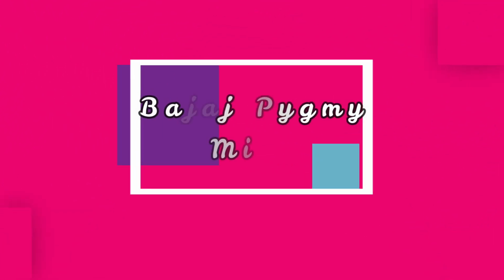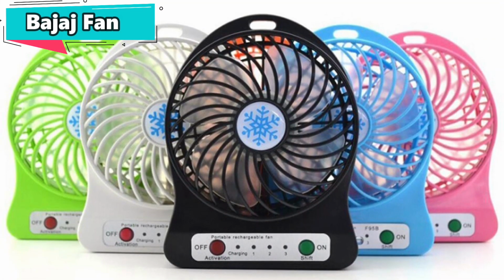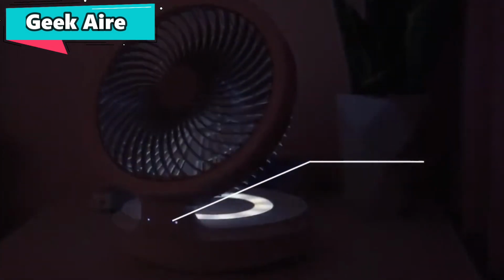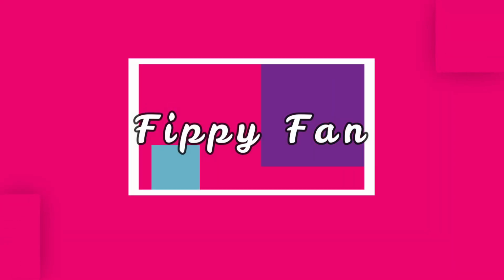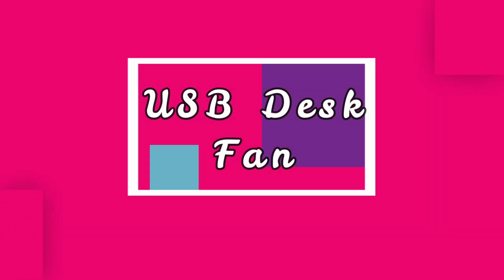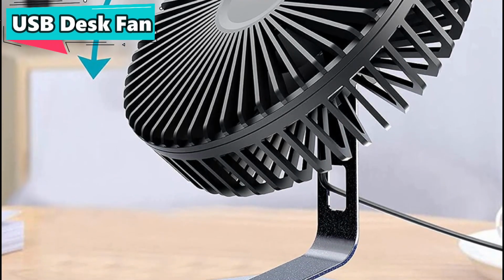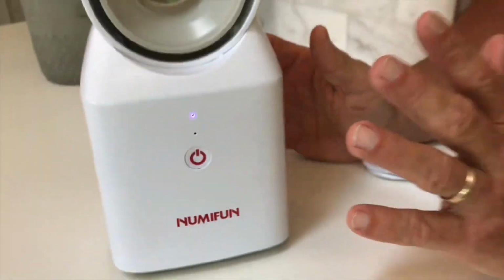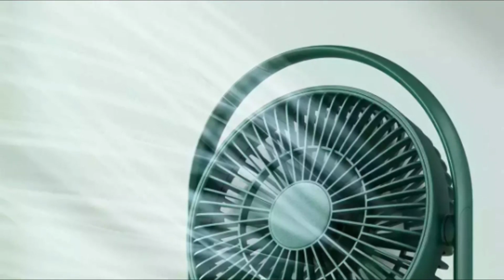Top 5 BEST Rechargeable Table Fans of 2023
Top 5 Rechargeable Table Fans of 2023

►►Links◄◄
➜ 1. USB Desk Fan 2 - Link
➜ 2. USB Desk Fan - Link
➜ 3. Fippy Fan - Link
➜ 4. Geek Aire GF6 - Link
➜ 5. Bajaj Pygmy Mini - Link

►►Chapters◄◄
0:00 Introduction
0:40 Bajaj Pygmy Mini - Link
1:20 Geek Aire GF6 - Link
1:55 Fippy Fan - Link
2:30 USB Desk Fan - Link
3:40 USB Desk Fan - Link